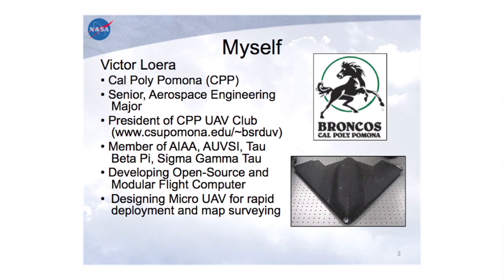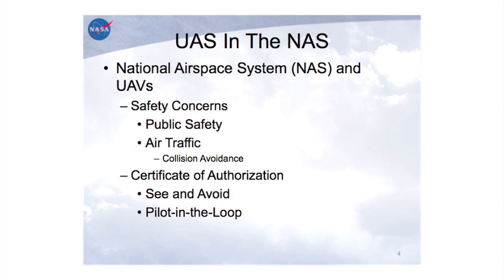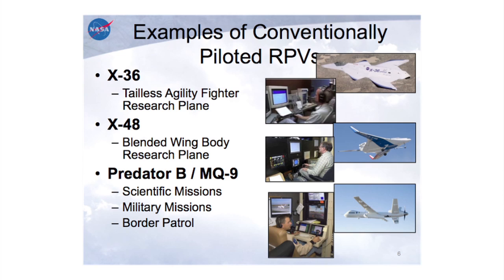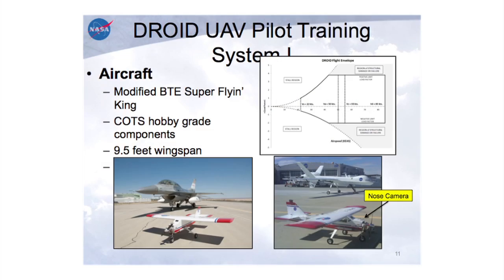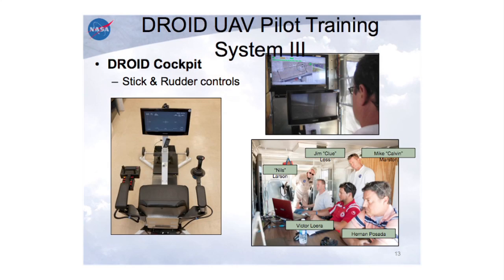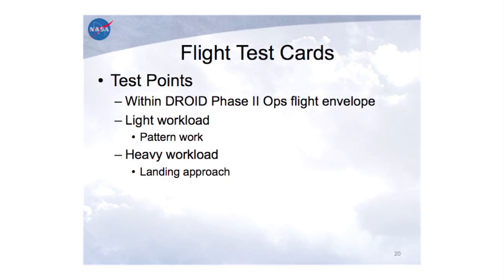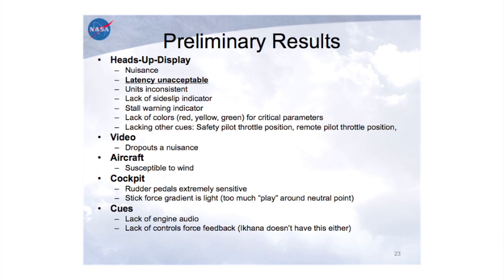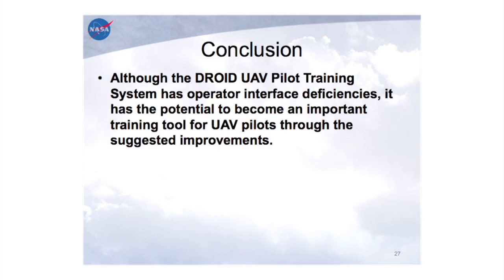NASA DROID presentation AMA EXPO 2012 Chapter #2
Are you a pilot looking for a handy means to help keep you out of trouble -- such as, say, flying into immoveable objects like mountains or the ground? Well, in the future, there may be an app for that!